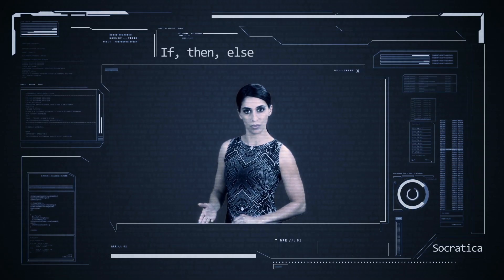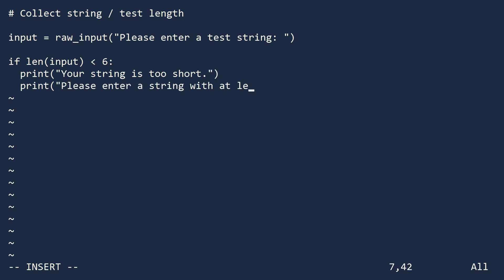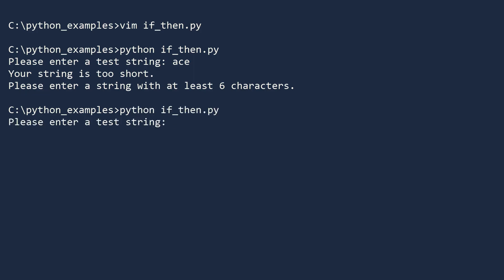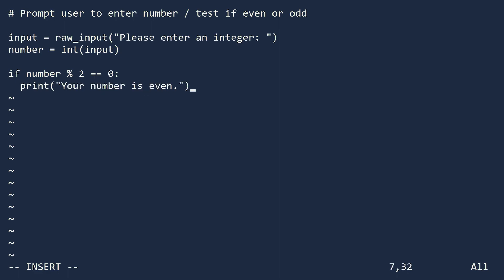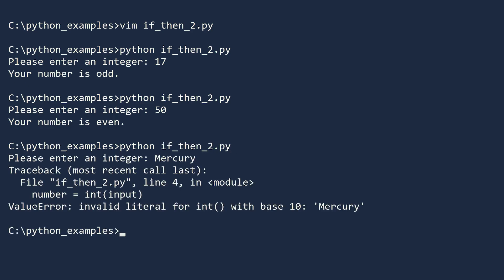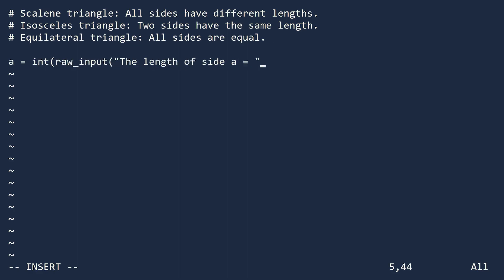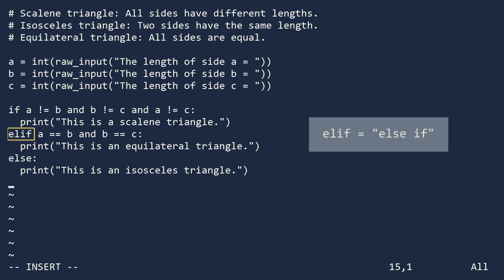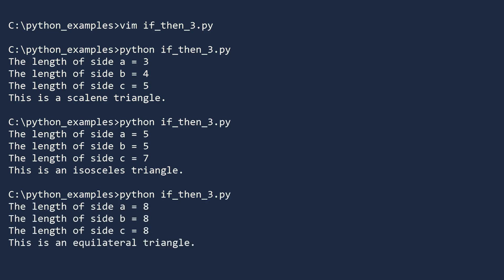If, Then, Else in Python || Python Tutorial || Learn Python Programming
𝙎𝙩𝙖𝙮 𝙞𝙣 𝙩𝙝𝙚 𝙡𝙤𝙤𝙥 𝙄𝙉𝙁𝙄𝙉𝙄𝙏𝙀𝙇𝙔 When coding in Python, you will frequently encounter a fork in the road.  Depending on the values of certain data, you may want to go in one direction or the other.  There may even be more than two directions for you to choose.  The if-then-else statements help you navigate these situations.

We recommend:
Python Cookbook, Third edition from O’Reilly

Python instructor: Ulka Simone Mohanty